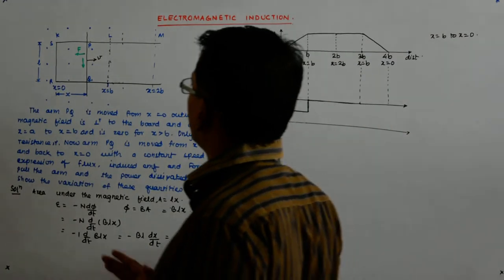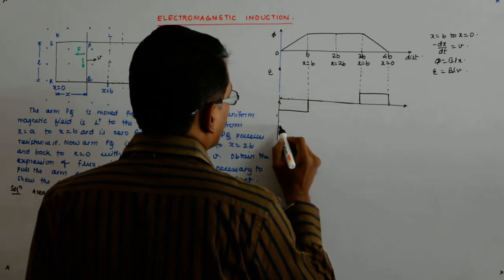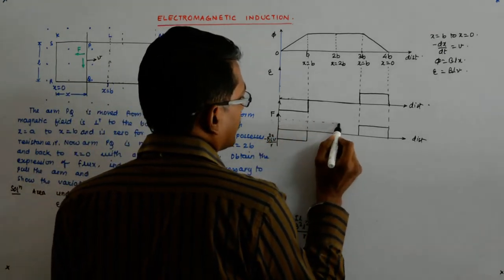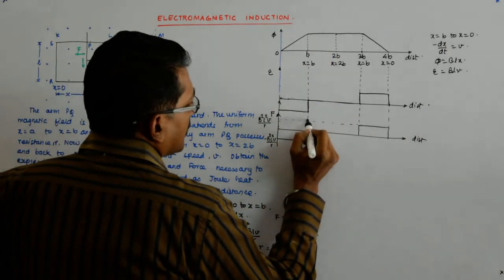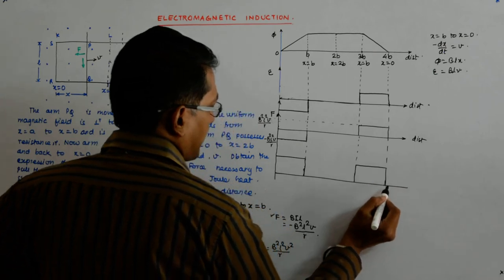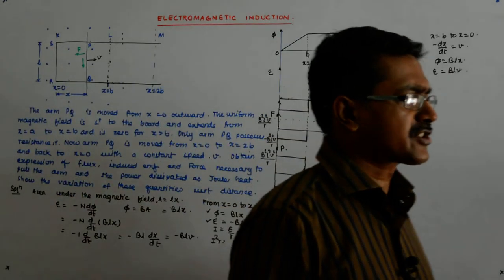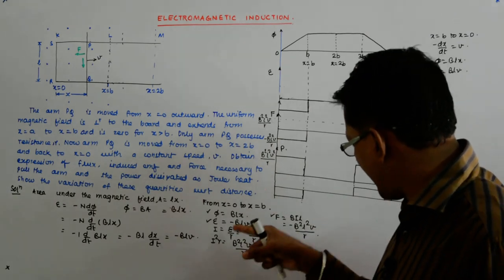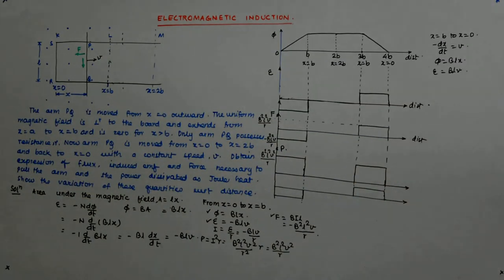Electromagnetic Induction 18